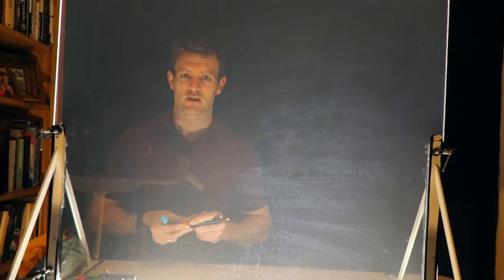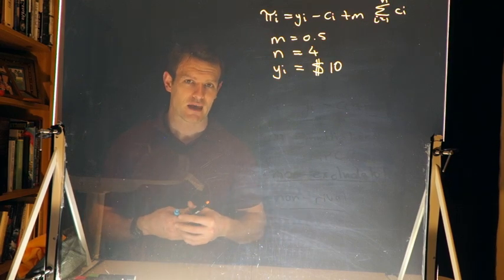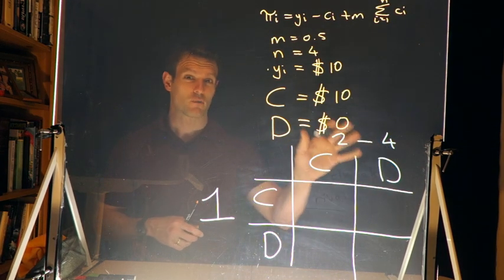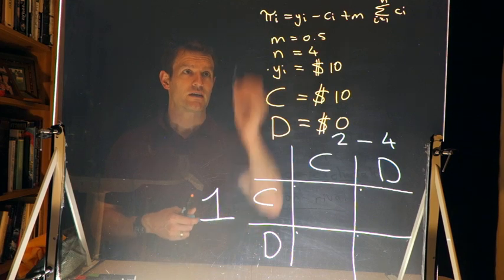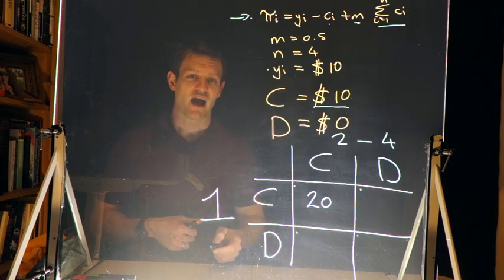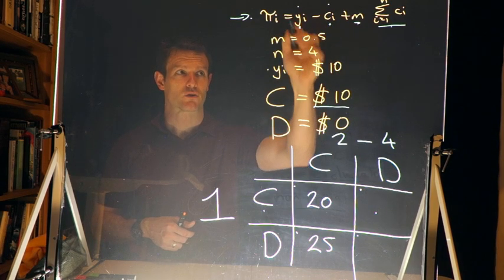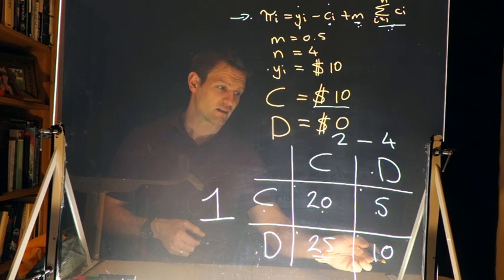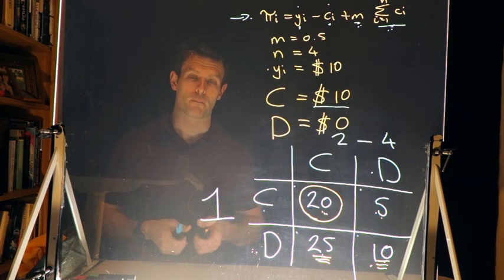Public Goods Game (Part 2)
A brief discussion of the voluntary contribution mechanism (VCM) as an example of the public goods game (PGG). The video shows how two discrete strategies (contribute everything vs. nothing) produces a strictly dominant strategy to contribute nothing. Part of ECO254 (Behavioral Economics) at Smith College S2020. Part 2 of 2.